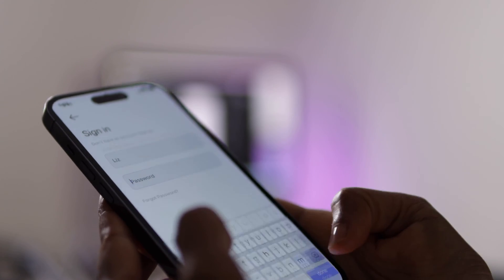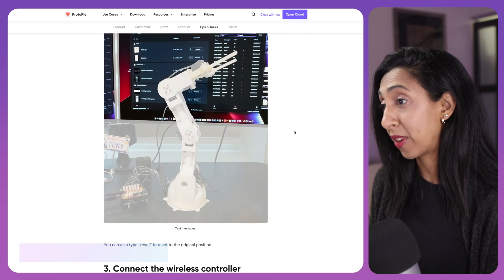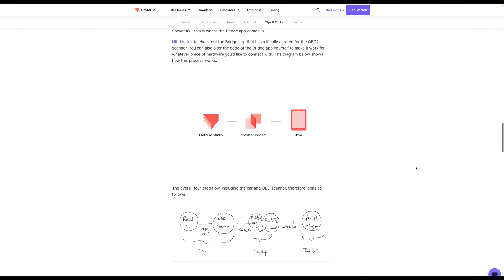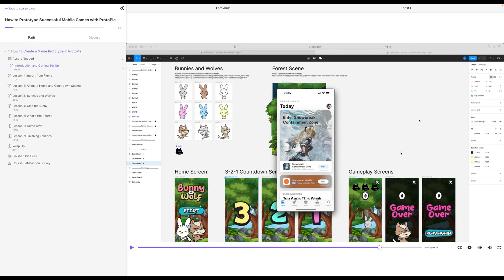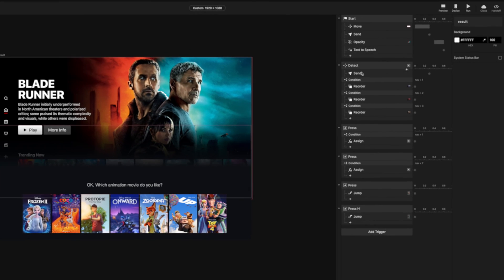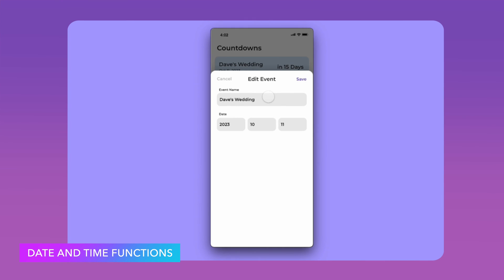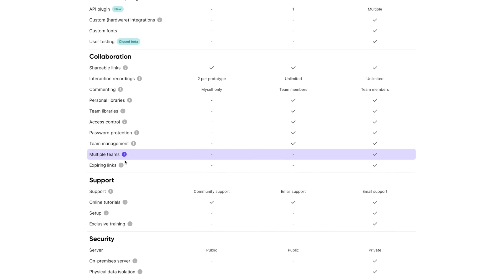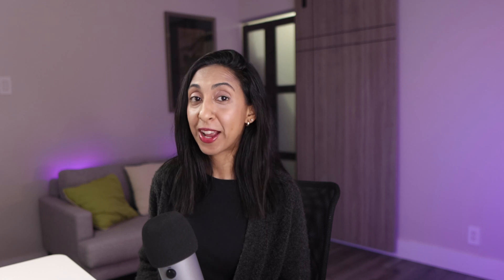Real Device Prototyping! | Figma + ProtoPie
Digital (UX/UI) product design is getting really dynamic. With things like Humane’s AI PIN and Rayban’s Meta glasses launching we’re really starting to see how UX and UI design is going far beyond just our laptop screens and phones. The need for UX/UI designers to create connected software and hardware experiences that integrate with AI and APIs is becoming more and more common. Here's what you need to start creating the most advanced, realistic and dynamic prototypes with @ProtoPie and @Figma

👉🏽 TRY PROTOPIE WITH DISCOUNT! Use Code: DESIGNERUP

⏱ TIMESTAMPS
00:00 - Intro
00:33 - ProtoPie vs Figma
01:06 - Connect real APIs
01:28 - Connect hardware
02:13 - Automotive prototypes
03:31- Gaming
04:07 - Multi-device and cross-device interactions
07:02 - Media URL support
07:22 - Date and Time Functions
07:33 - Transparent videos
08:22 - Getting started with ProtoPie
08:25 - ProtoPie Studio
08:31 - ProtoPie Plans
08:43 - ProtoPie Figma Plugin
08:53 - ProtoPie Player
09:09 - ProtoPie Cloud
09:22 - ProtoPie Connect
09:36 - ProtoPie School
09:51 - ProtoPie Community

⚙️ RECOMMENDED GEAR
Game consoles |

⊚ Trained teacher
⊚ Youtube creator
⊚ Author